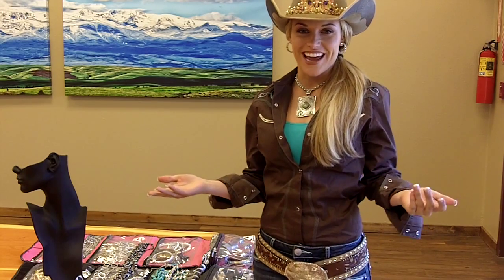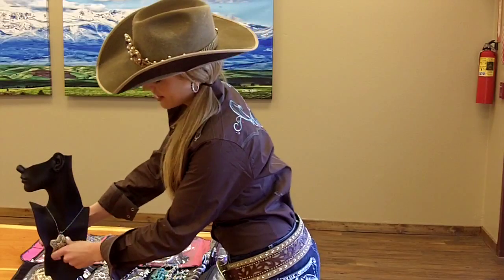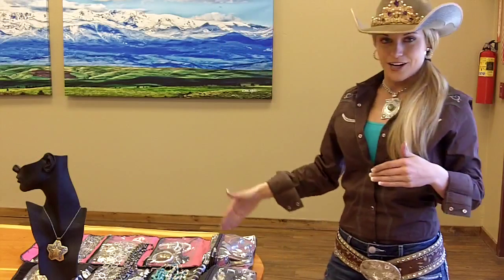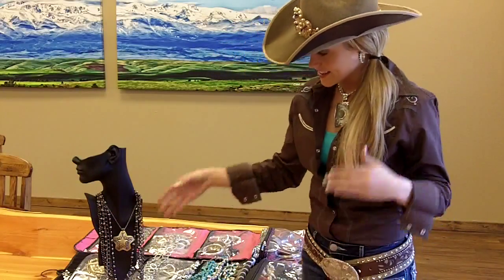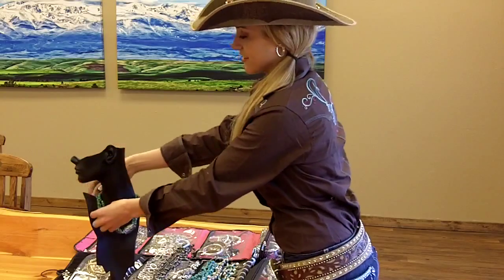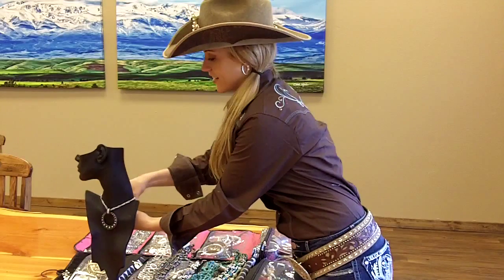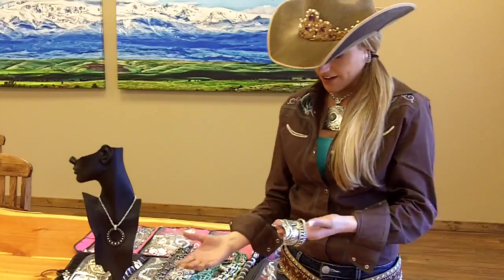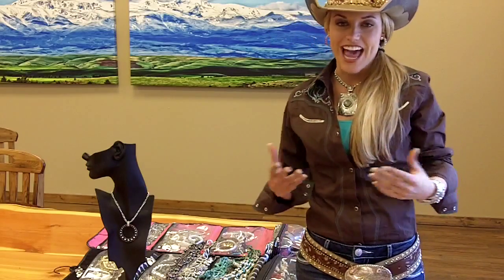Stacking Jewelry with Chenae Shiner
Miss Rodeo America 2013, Chenae Shiner, shares her tips for stacking necklaces and bracelets for a fashionable look.